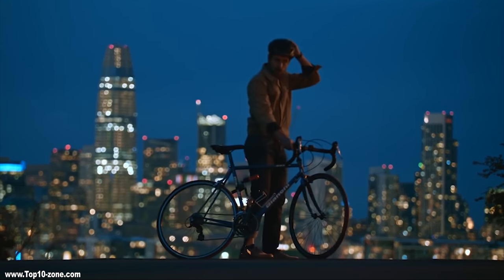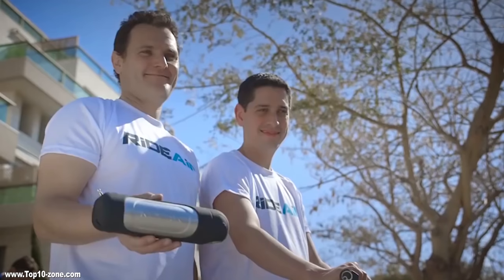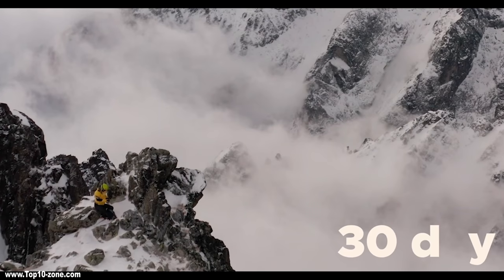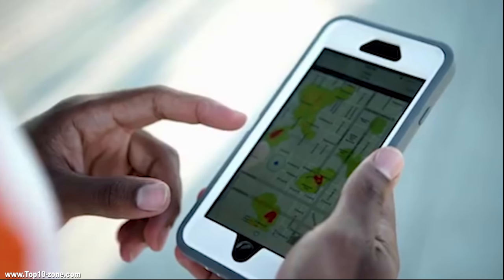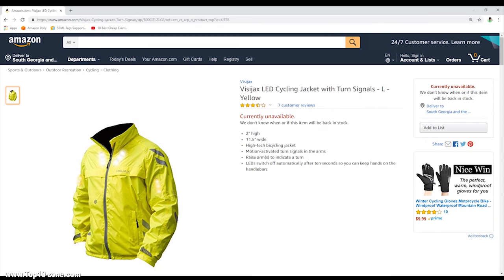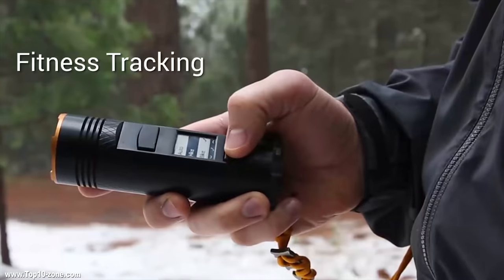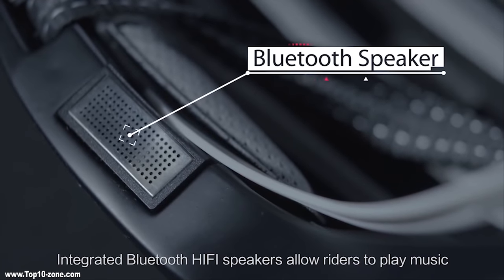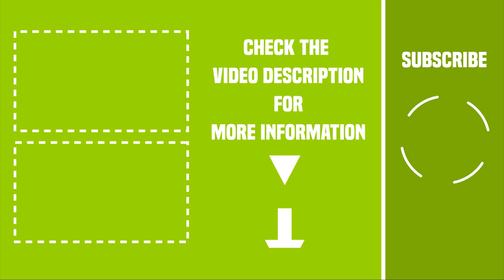Top 10 Coolest Cycling Gadgets & Bike Accessories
We cycle everyday either to commute through the city or train ourselves. But sometimes riding bike without proper gear can be dangerous and stressful. There are a lot of innovative and coolest cycling gadgets on the market and watch the video to know top 10 coolest cycling gadgets and accessories.

Best Cycling Gadgets List:

1. SOLOS Smart Glasses 19:37​

2. LIVALL Smart Helmet  17:25​

3. Fogo Adventure  14:42​

4. COBI Smart Bike System 12:34​

5. Visijax LED Cycle Jackets 10:15​

6. LINKA Smart Bike Lock 08:09​

7. Beryl Laserlight Core 06:32​

8. Wraapit 04:44​

9. RideAir 02:40​

10. BrightLoc Bike Lock 00:59​